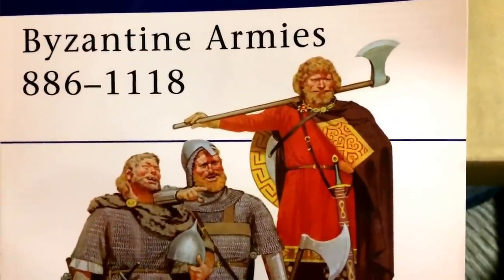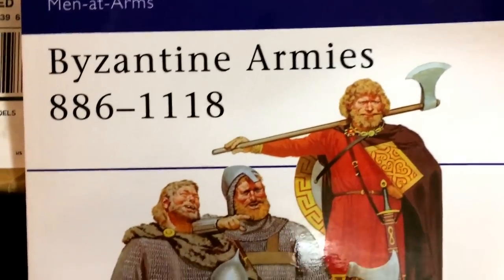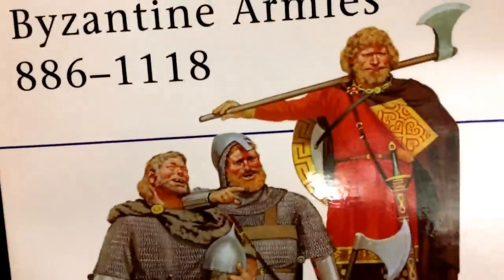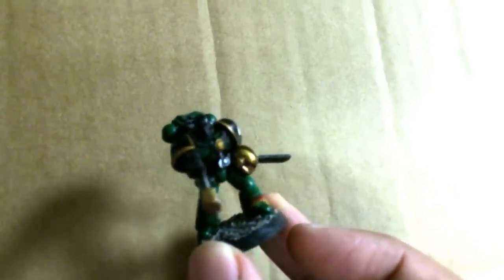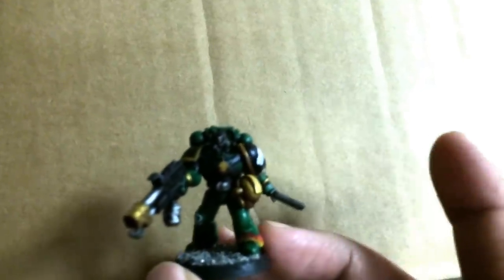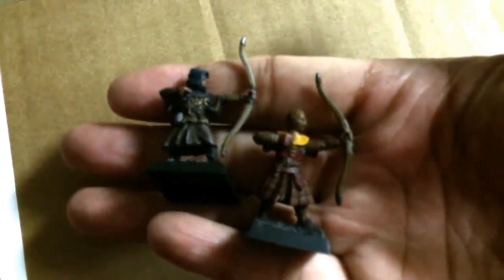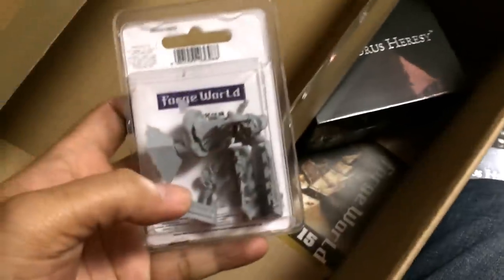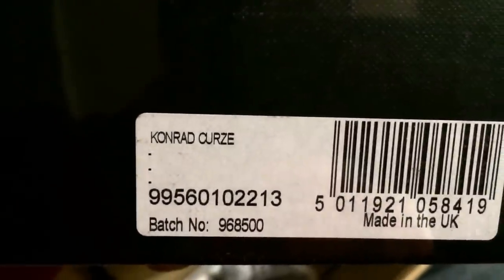WarbossTae Studio Update - 1/8/15